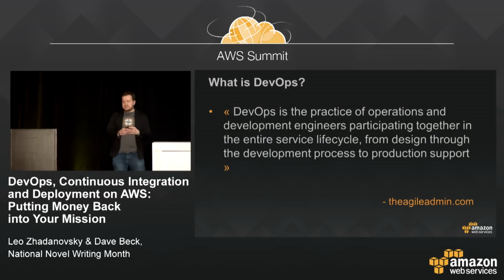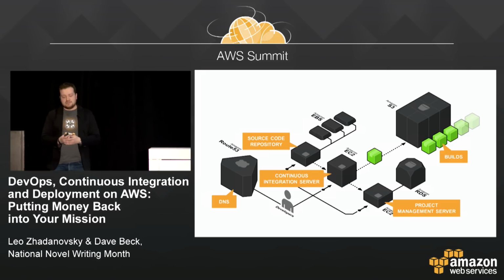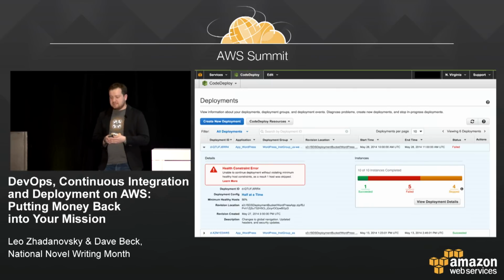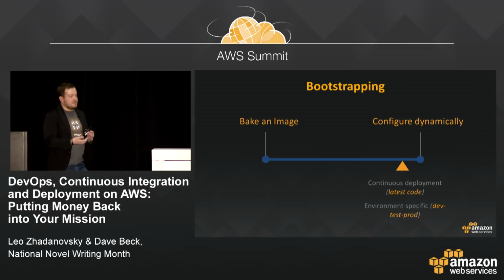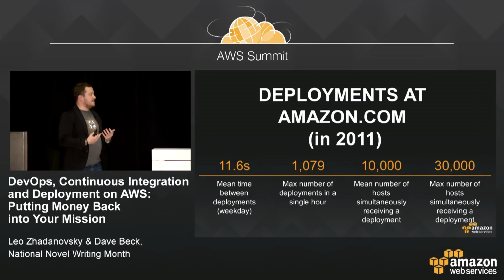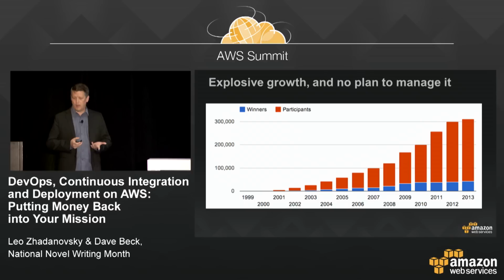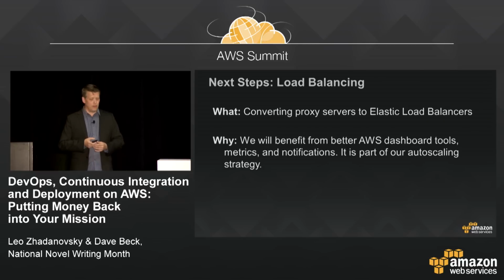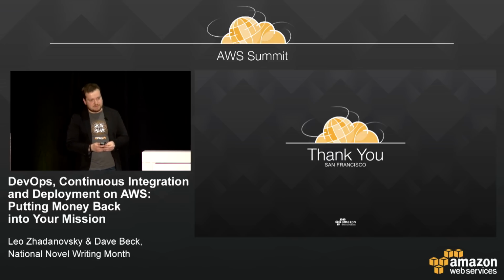DevOps, Continuous Integration and Deployment on AWS: Putting Money Back into Your Mission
Organizations around the globe are leveraging the cloud to accomplish world-changing missions.  This session will address how AWS can help organizations put more money toward their mission and scale outreach and operations to achieve more with less.  Hear some of AWS’s most advanced customers on how their organizations handle DevOps, continuous integration and deployment. Learn how these practices allow them to rapidly develop, iterate, test and deploy highly-scalable web applications and core operational systems on AWS. The discussion will focus on best practices, lessons learned, and the specific technologies and services they use.